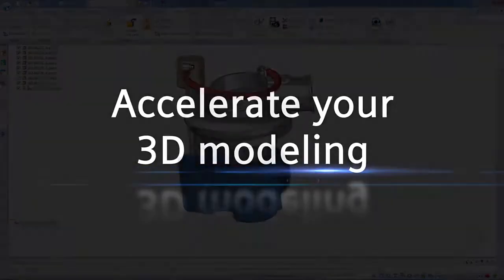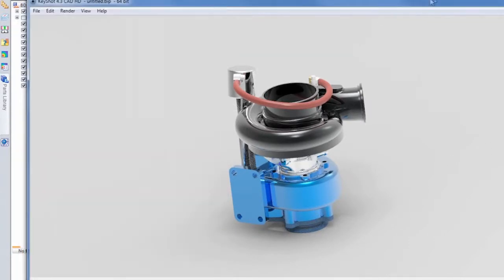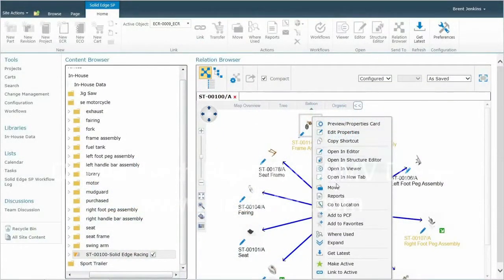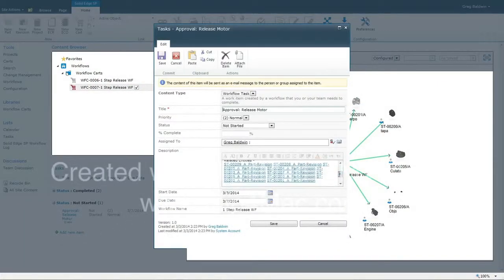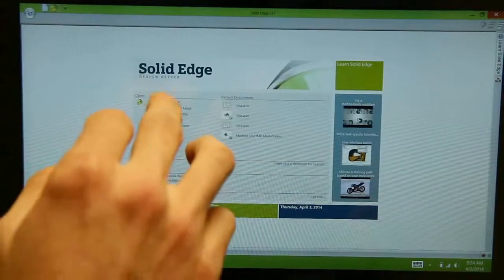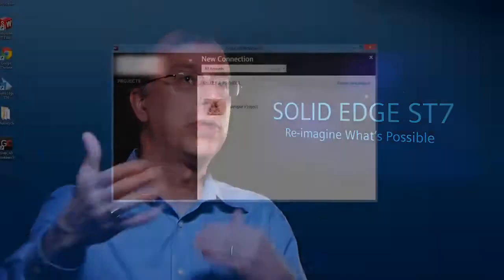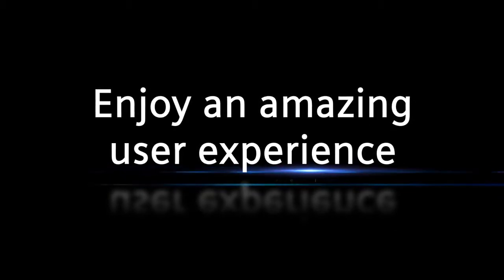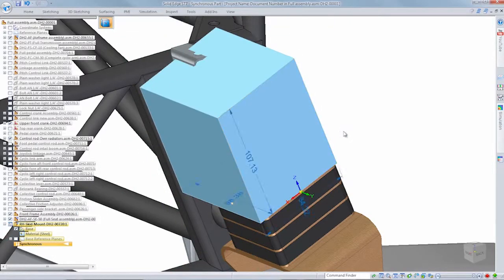Solid Edge ST7 Genel Bakış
Solid Edge ST7 ile ilgili genel tanıtım videosunu inceleyebilirsiniz.